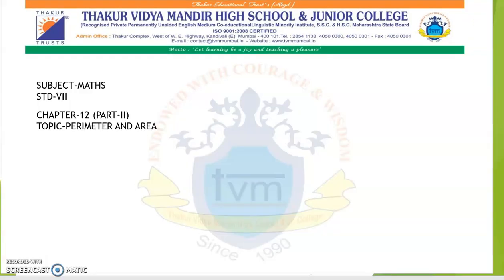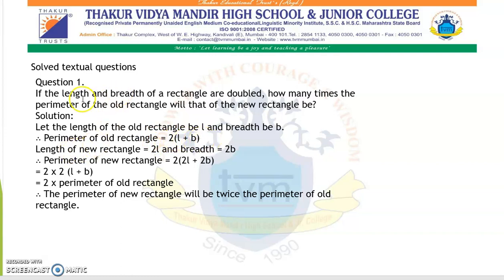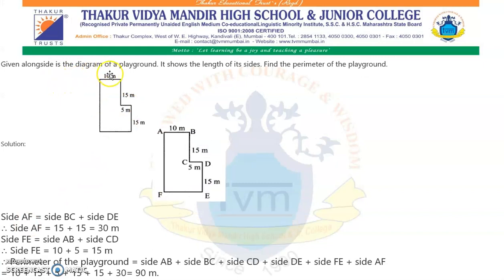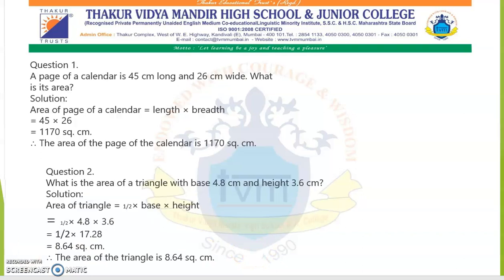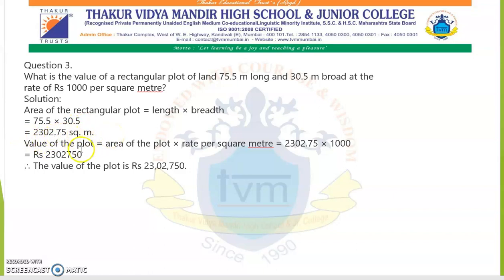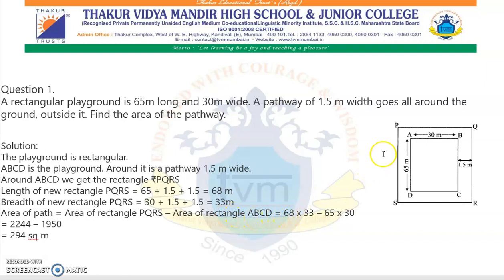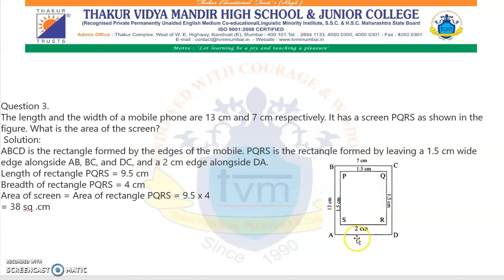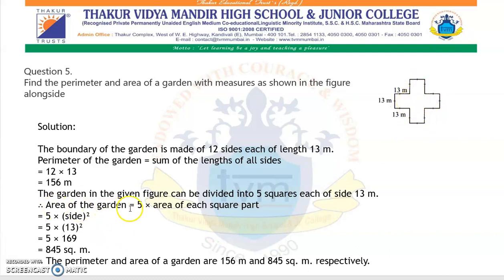TVMHS STD VII Maths by Richa Ms.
std VII
subject Maths
Topic :  CHP 12 (Part 2) . Perimeter and area